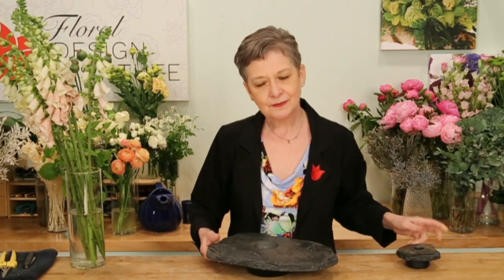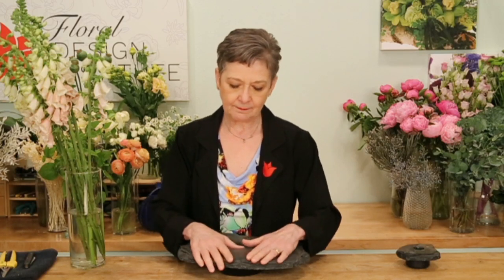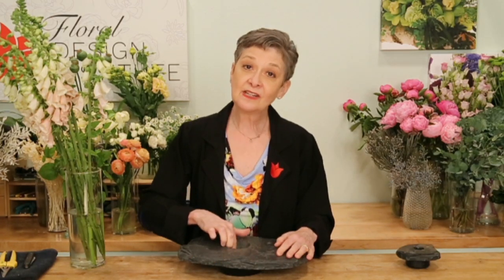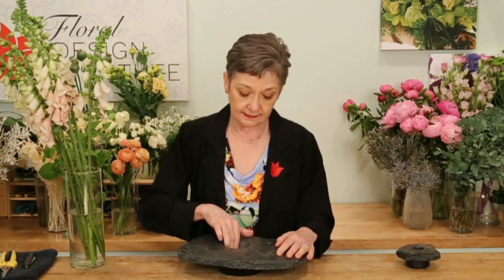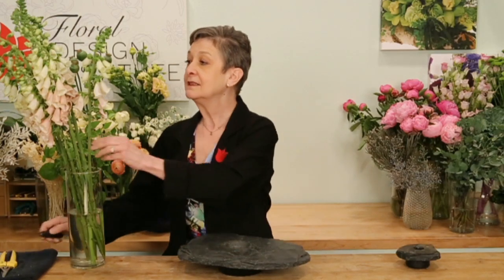Healing With Flowers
Today's Flower School LIVE  will focus on how we can bring comfort and beauty to the world.  Join us Today, June 17 at 3:00PM pacific time for an hour of creative design, inspiration, and Tulip Tribe collaboration.  Invite your friends, spread the word, and let’s spend a healing hour together.